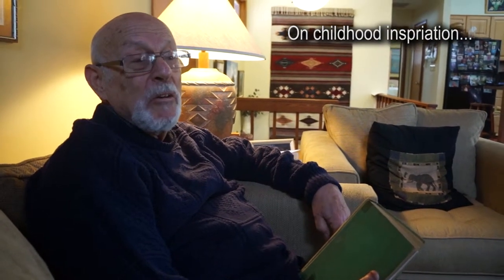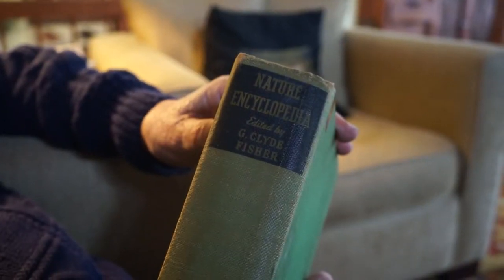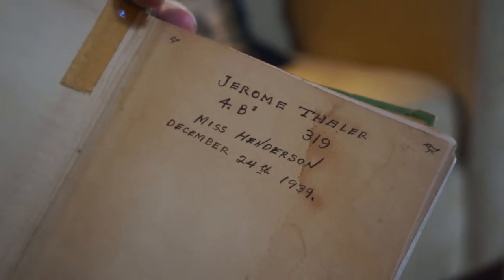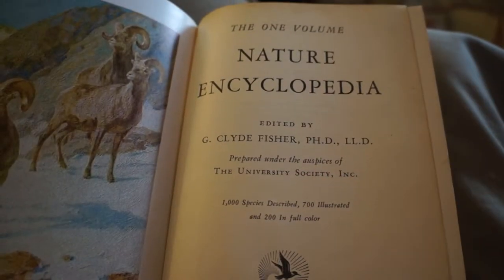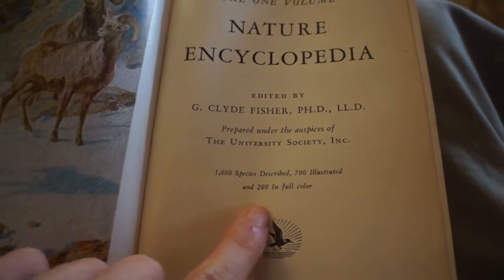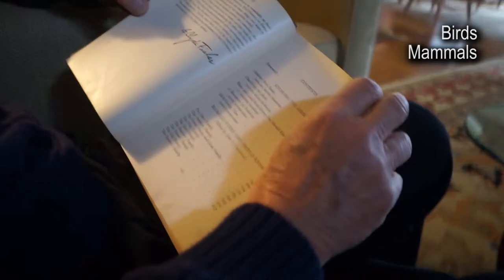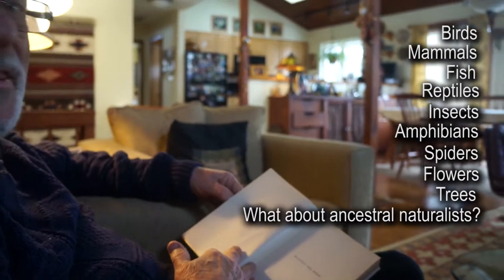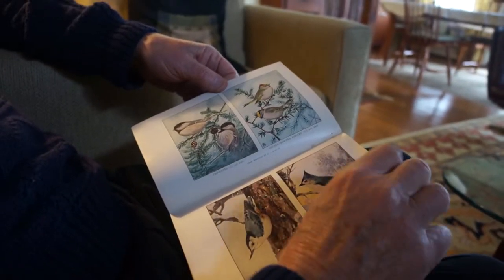The Origins of My Grandfather's Love of Nature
In which Grandfather Thaler reminisces on a nature book from 1939